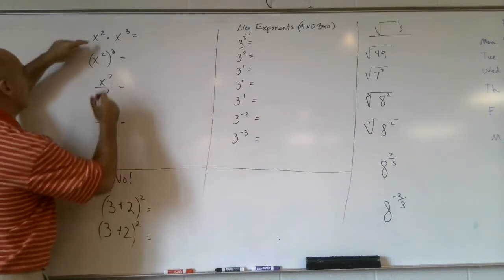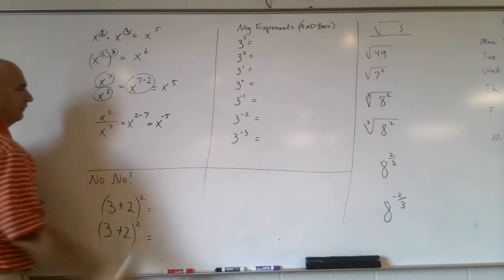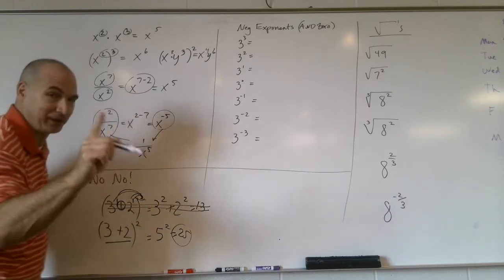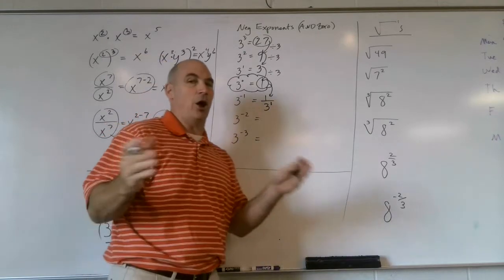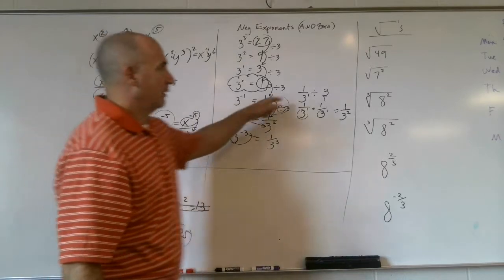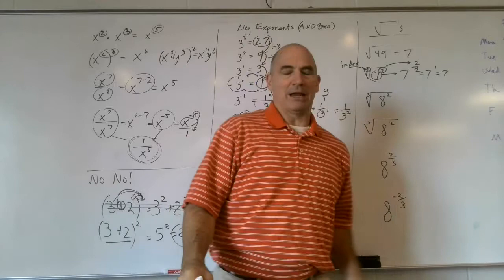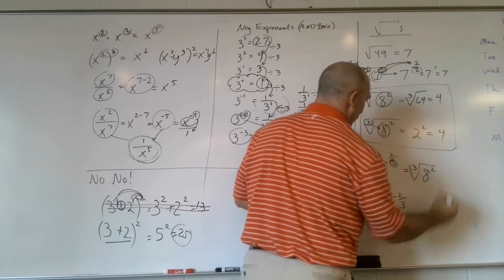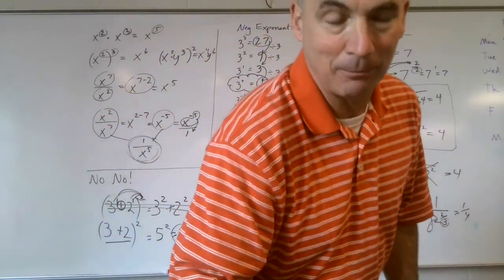4.1 Packet Lesson: Properties of Exponents